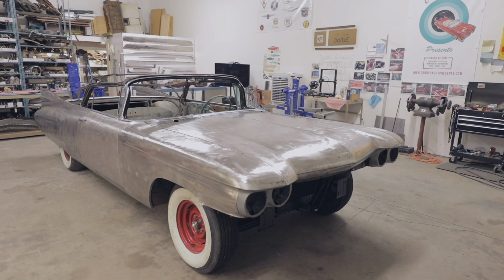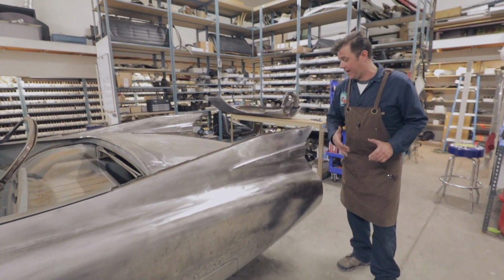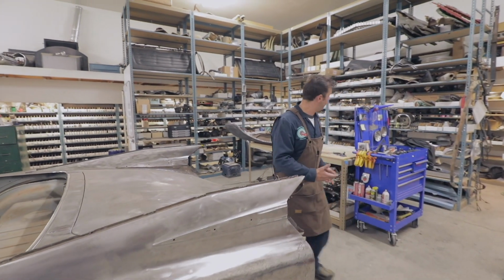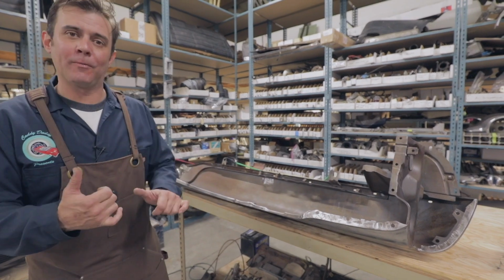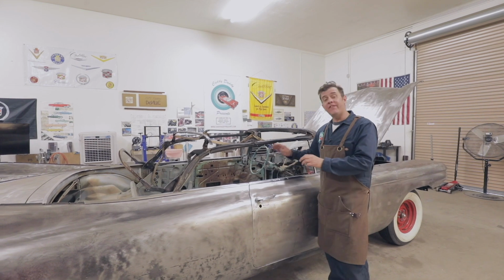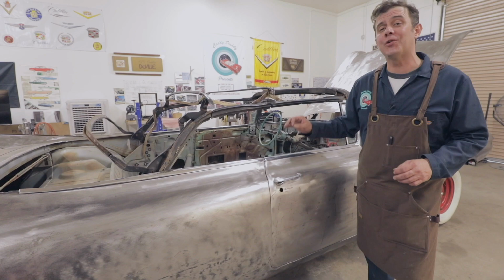An Update on our Wonderful 1959 Cadillac Eldorado Biarritz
Here's an update on our wonderful 1959 Cadillac Eldorado Biarritz restoration project. The original body needed some work, so we went ahead and smoothed it all out. We're taking our time to get everything perfect and nailing down all the details, so this iconic Cadillac turns out beautiful. Many more videos are on their way!